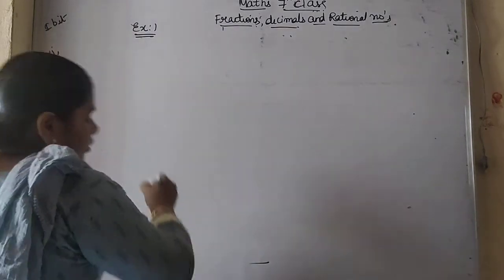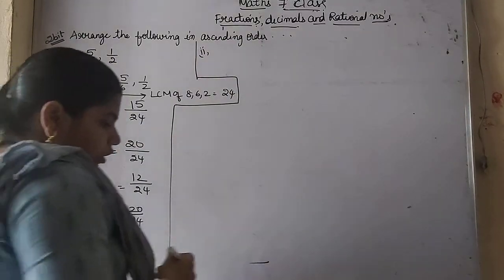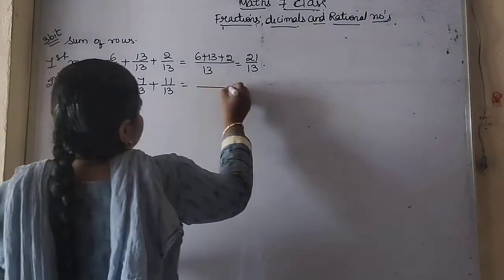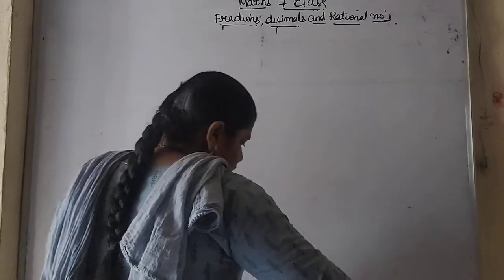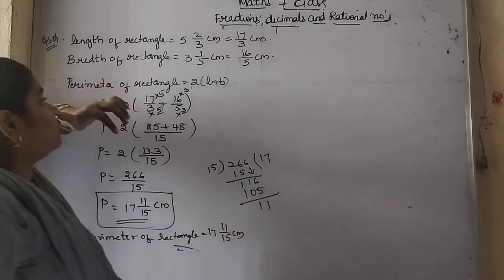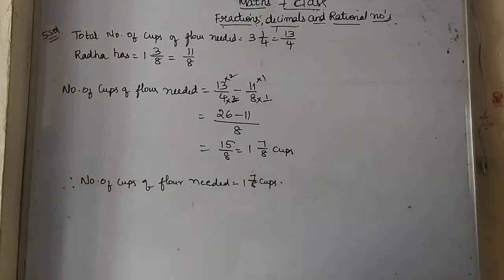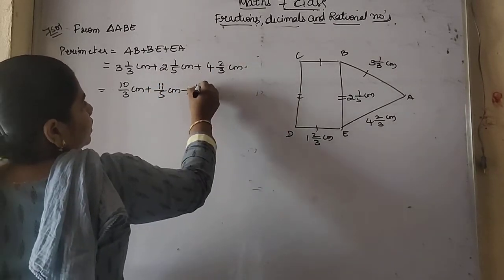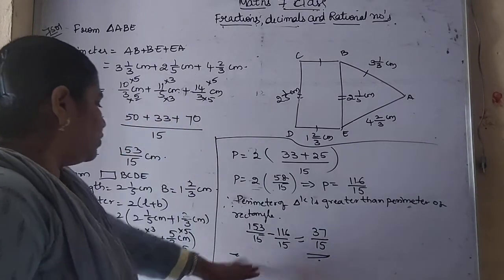fraction decimals and rational numbers 7th class